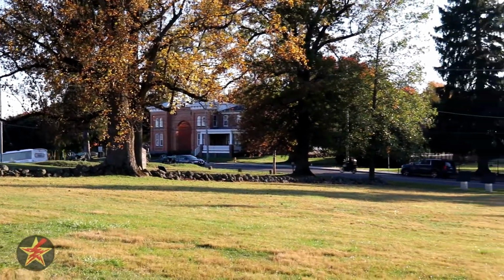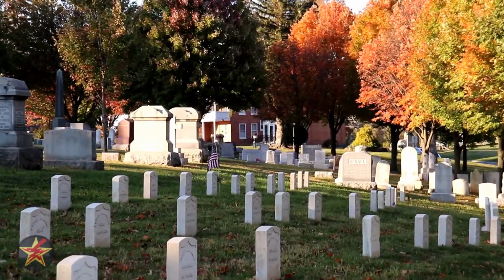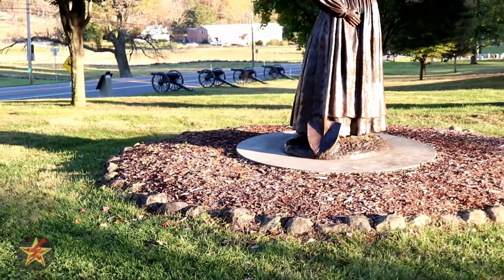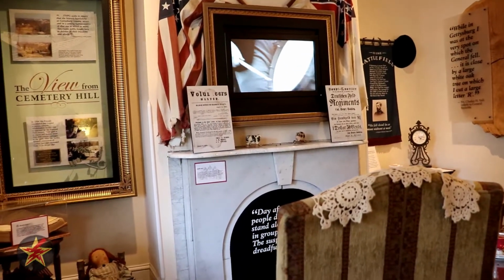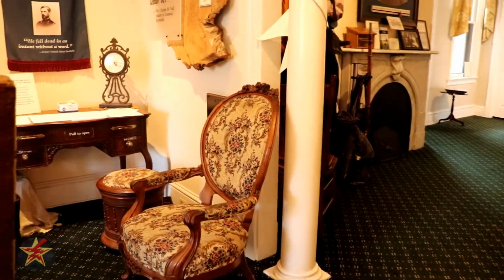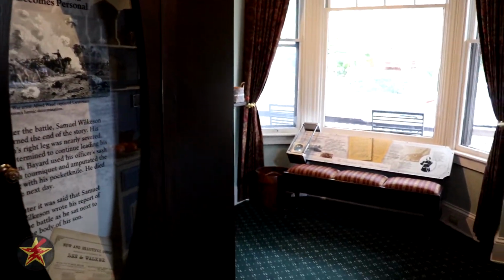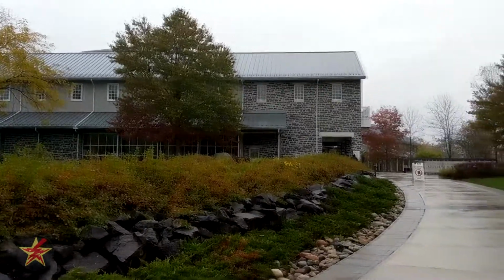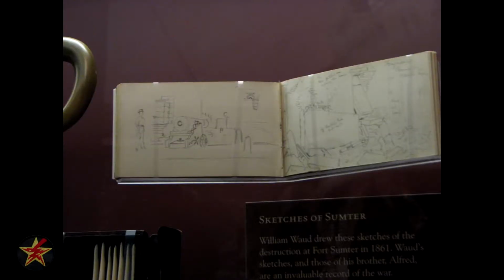Gettysburg 2019 vlog like around town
Took a trip to Gettysburg, my home away from home.  Once again I decided to try my hand at vloging while out and about.  I figure the more I do it the better I will get.

So feed back is welcomed.

HTC RE
Wireless Mic
Blue Snowball Mic

Amazon FreeTime Unlimited 1 Month Free Trail